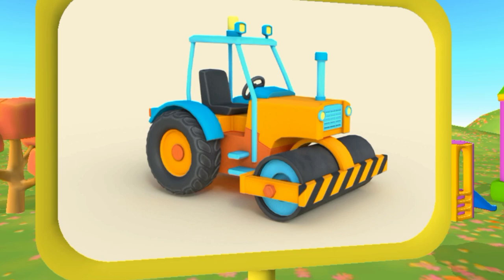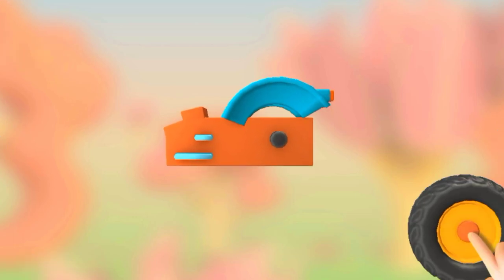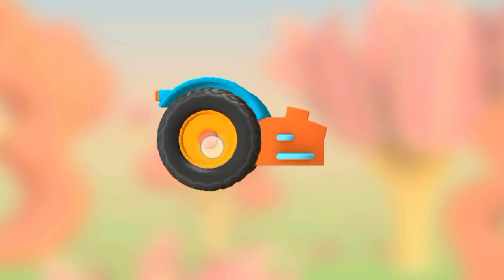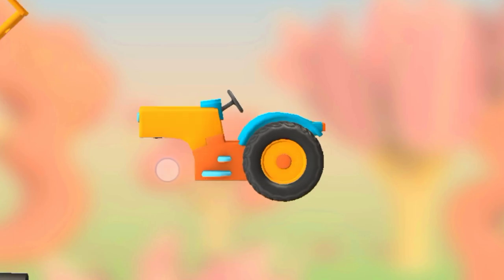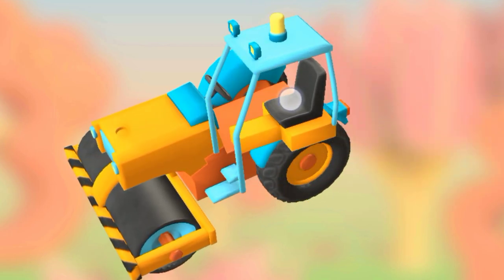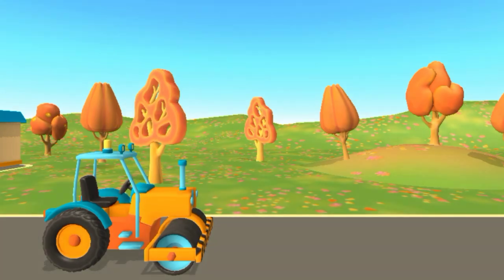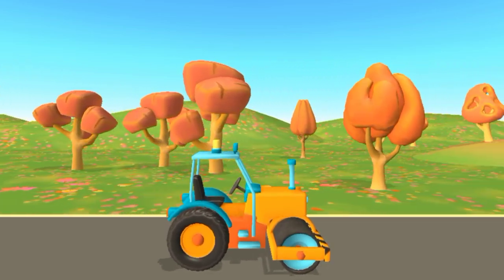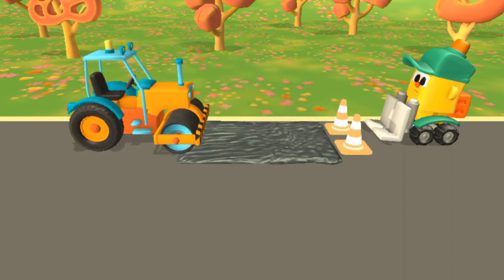cartoon for kids | kids leo road roller cartoon